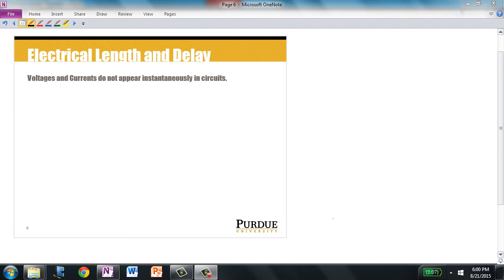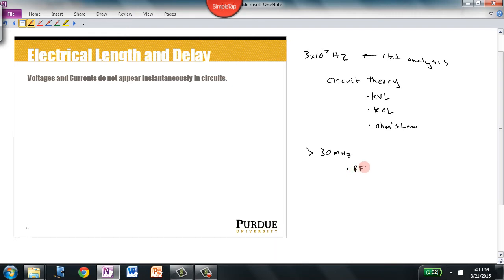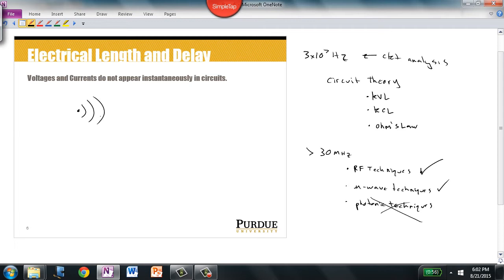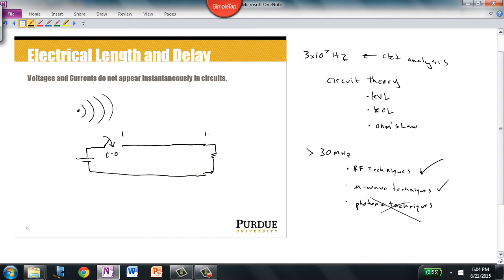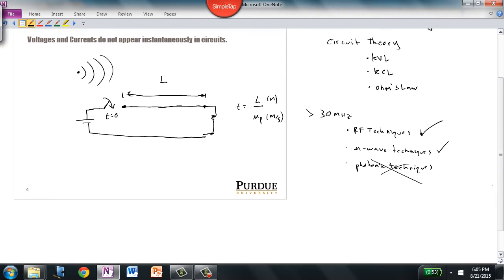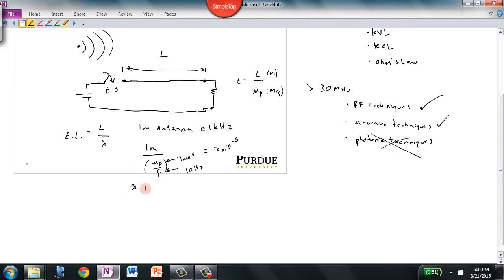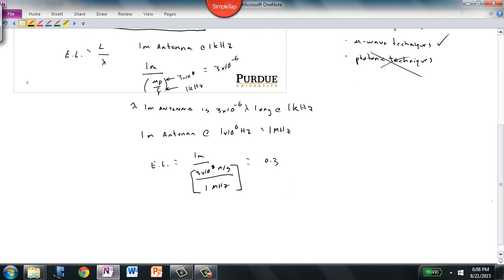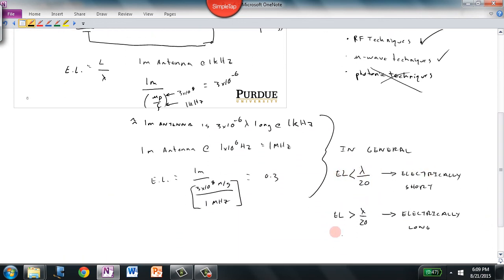Topic 1 Part 4 Electrical Length